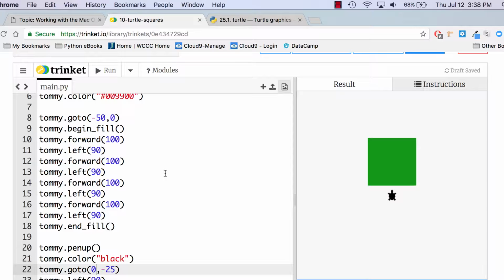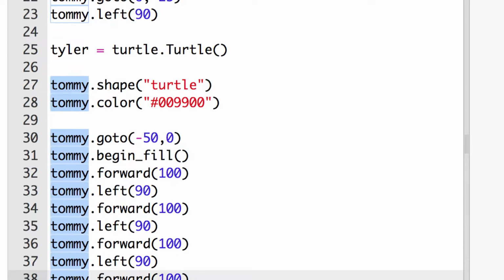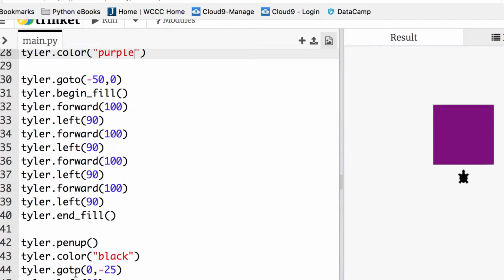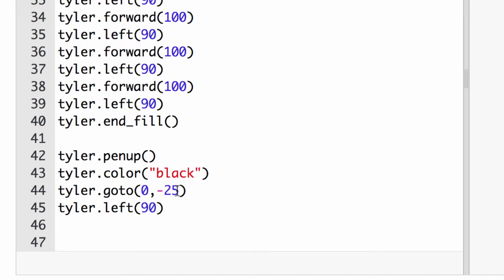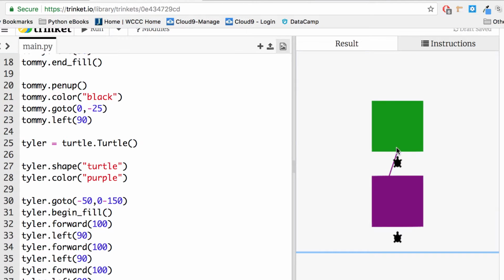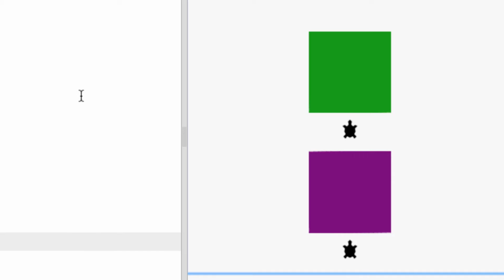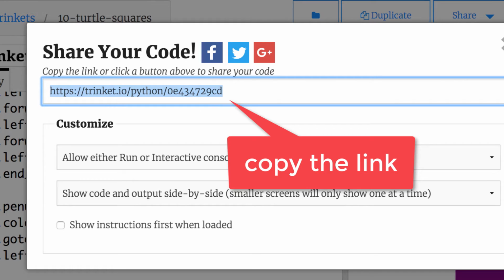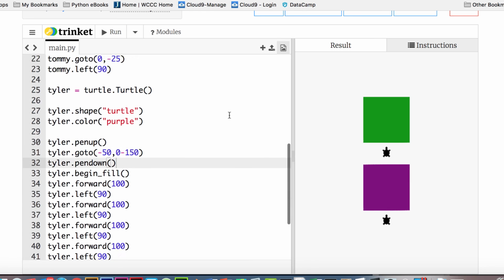csc103-turtle-squares-pt3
10 Turtle Squares - Using Trinket - Pt 3
Part 3 covers copying and editing code to create the second square below the first.